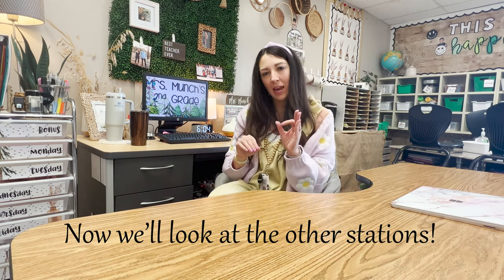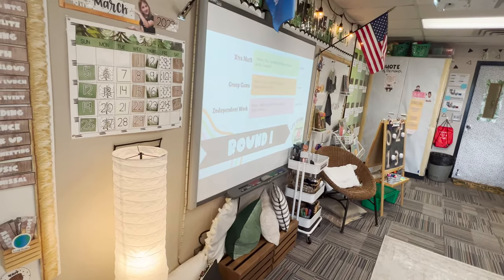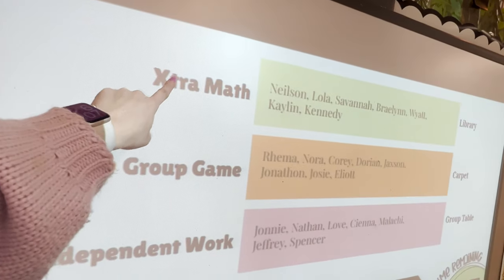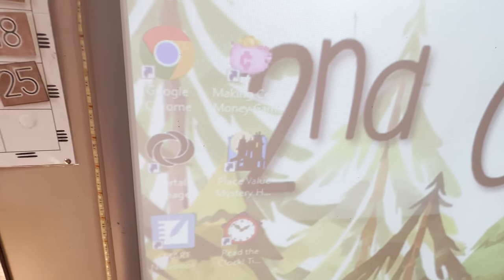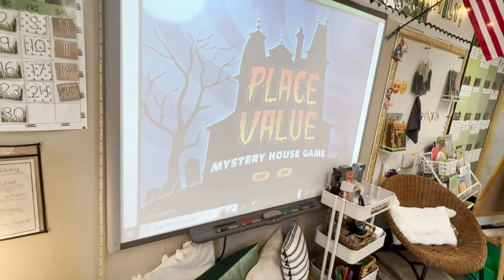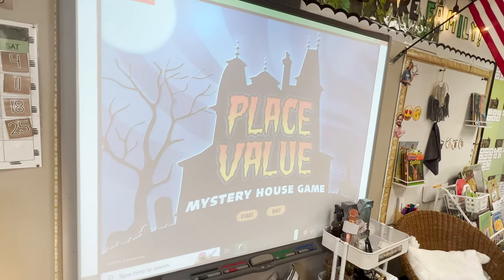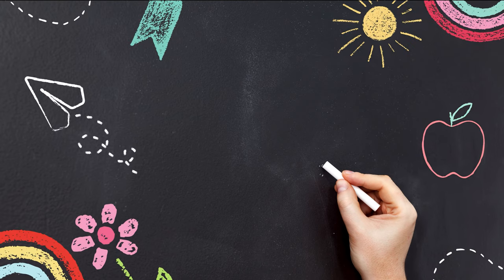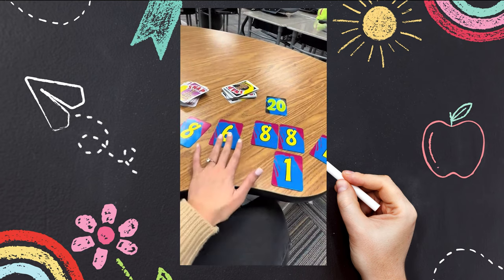2nd Grade Math Station Ideas Math Centers and Rotation Tips for Elementary Teachers Math Groups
Hi Teacher Friend! Here is a look at how to run effective math stations in your classroom.➕✏️👩🏽‍🏫 Math Groups were truly a game changer for me and my students and is a time everyone loves. I hope you'll find these ideas helpful for your own class!

+ Lakeshore Learning Games
+ Sum Swamp
+ Jumbo Playing Cards
+ Snap it Up Math
+ Snap it Up Phonics
+ Other Math Games
+ Purple Flower Sweater